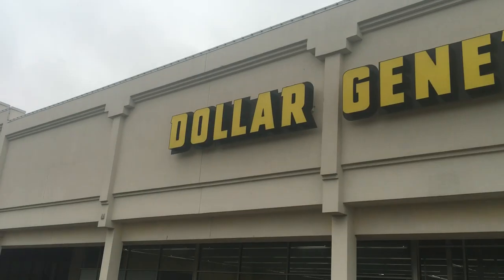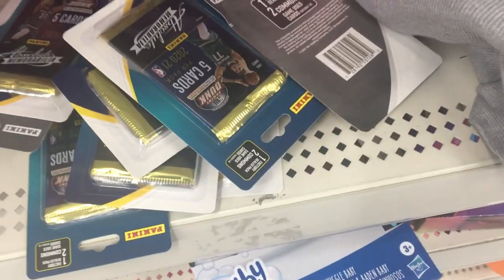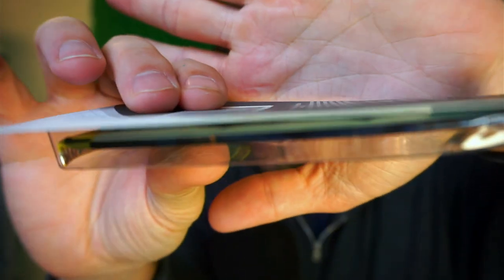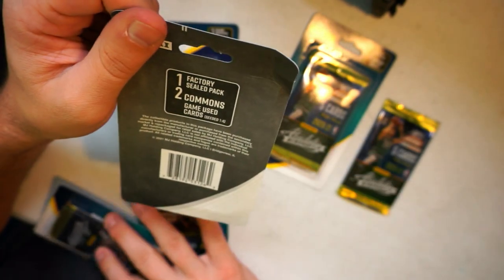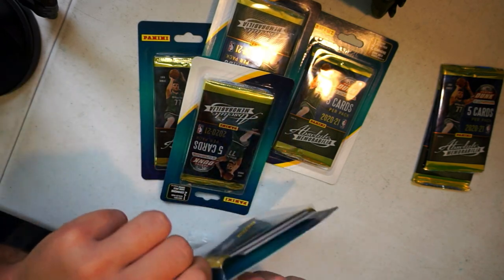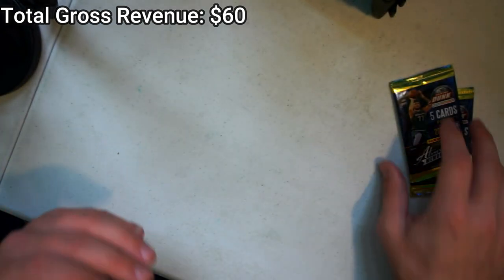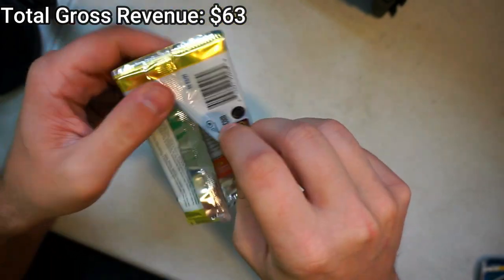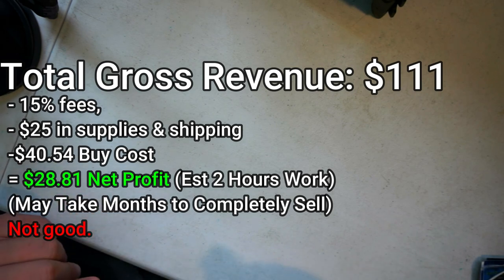BIG MONEY NBA Cards at DOLLAR GENERAL? [Value Report]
I was doing some Dollar Store research and found these on the shelf- honestly, I was pretty amazed that they were just sitting there. I heard that you could make thousands selling these on eBay so I opened them up instead of selling the sealed packs so you don't have to take the risk.

00:00 intro
02:17 opening of the packs begins
07:40 Values Begin
14:05 Final Value Report